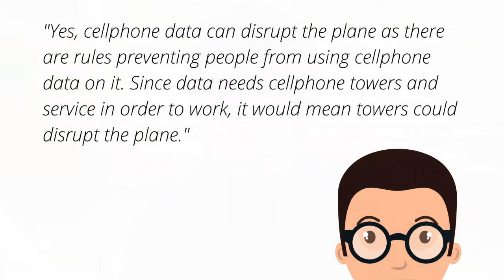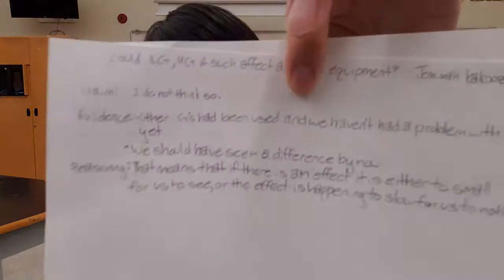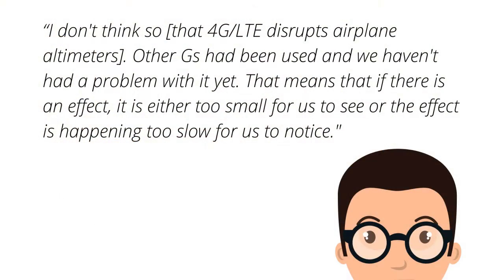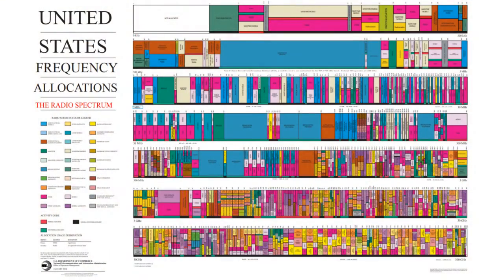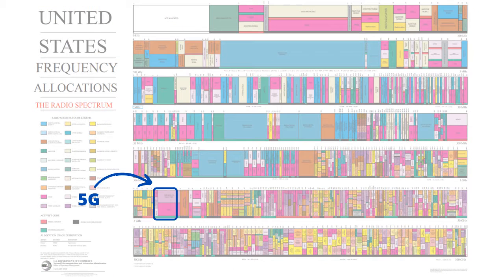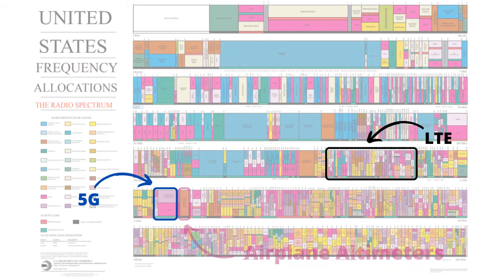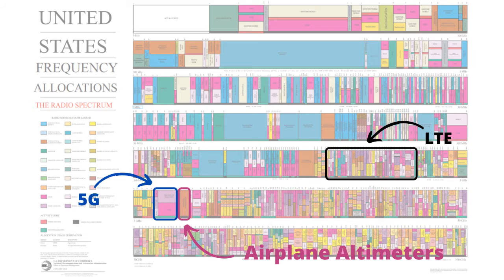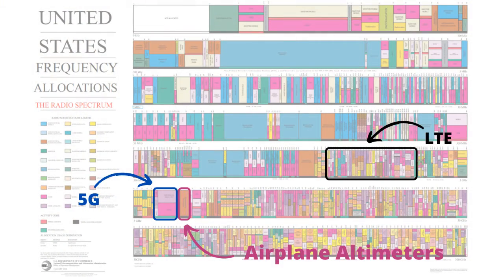5G vs LTE and Airplane Interference | A REAL Sc Challenge Question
Use smartphones to practice CER! Well, not literally. But, consider this: can LTE or 5G signals interfere with an airplane's equipment - making it difficult for airplanes to land? This real world problem is a great opportunity for students to practice writing scientific arguments via CER (Claim, Evidence, and Reasoning).

Handouts for this episode can be found